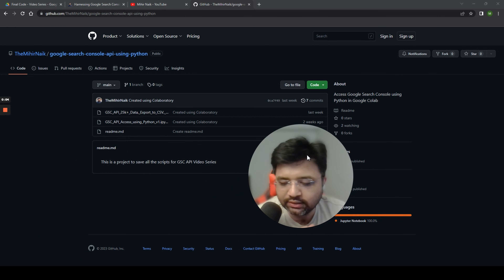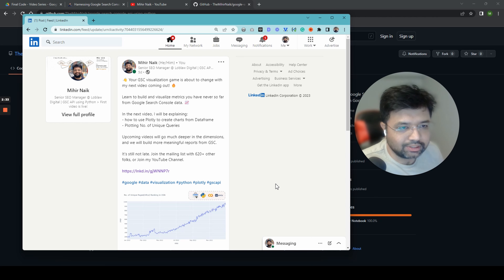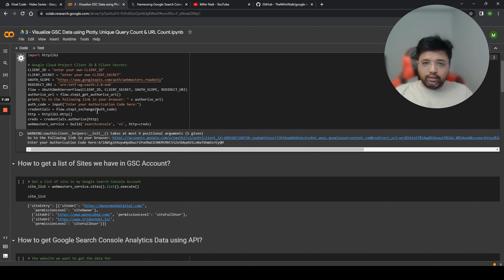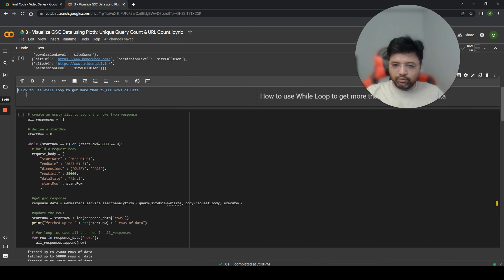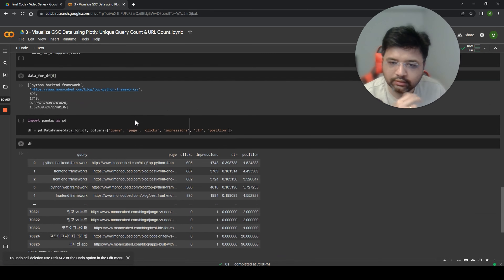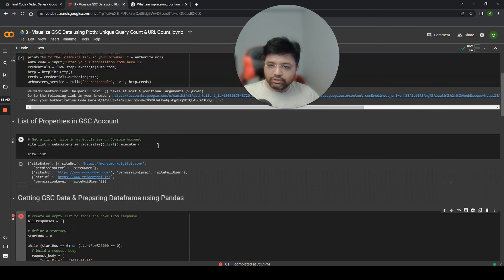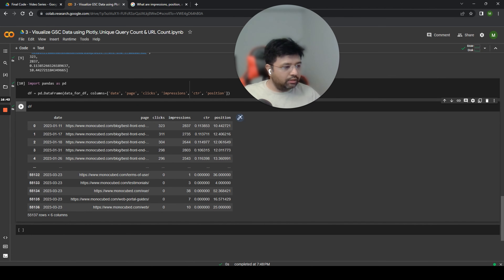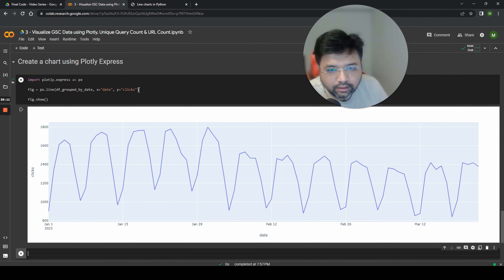GSC Data Visualization 🚀 using Plotly 🐍, No of Queries & URLs by Date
After watching this video, you will be able to transform the existing data frame to create new metrics like the Count of Queries, Count of Pages etc. You will also learn to filter the current Dataset by Row Values in a Column.
Finally, you will learn to plot charts using Plotly Library.

💡Timeline:
00:00 Recap of what's been done so far
01:14 Overview of this video
02:24 Why building these custom metrics from GSC data is important?
05:00 Initiating the Google Colab for this video

💡Timeline:
08:24 Preparing Simple Dataframe for GSC Data
10:40 Peak into GSC Data Sampling
13:18 Fetching GSC Data & Building Dataframe
14:10 Plotly Brief Overview

💡Timeline:
16:14 Grouped by Date - Simple GSC Line Chart
20:30 Plotting a Simple Line Chart using Grouped By Date DF

💡Grouped by Date & Page - Unique URLs/Pages Count:
21:42 Grouped by Date & Pages - Preparing Dataframe
24:38 Plotting a Plotly Chart for the Unique URL Count by Date
25:12 Fetching Data for only one Country using Dimension Filters
26:48 Plotting a Chart with the updated Data

💡Grouped by Date & Query- Unique Queries Count:
28:22 Fetching the GSC data for "Date" and "Query" Dimensions, Building DF
29:34 Grouped by Date & Query - Preparing Dataframe
30:22 Writing Code for  Plotly Charts
31:08 Waiting to Fetch GSC Data & Explaining Dimension Filters for Query
32:54 GSC Data fetching of 1.3 MM rows of data is complete.
33:50 Generating a Plotly Chart for the Dataframe

💡Grouped by Date & Query- Unique Top 10 Position Queries Count:
34:34 Filtering the Previous Dataframe for only Top 10 Positions
36:20 Grouped by Date & Queries - Preparing DF
36:58  Writing Code for  Plotly Charts & Generating Chart

💡Conclusion
38:03 Recap of the Video
39:27 Requesting Feedback & Social Connects